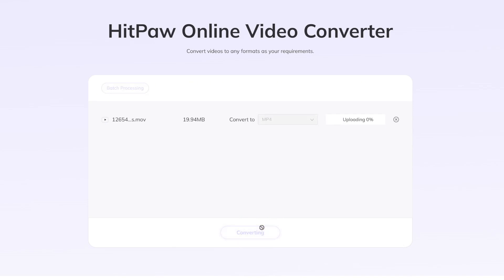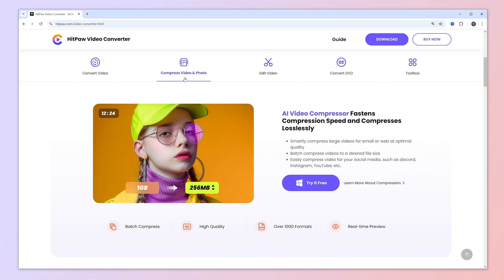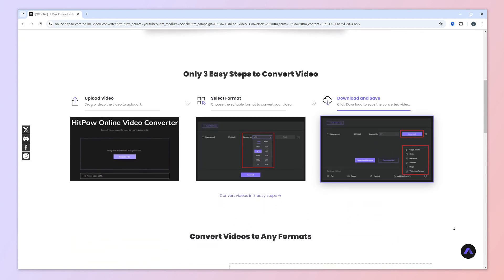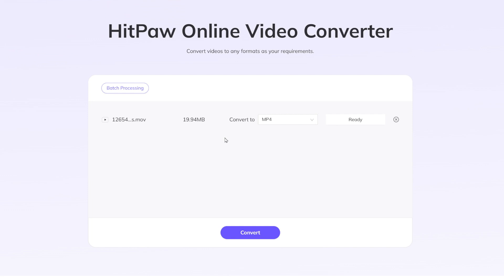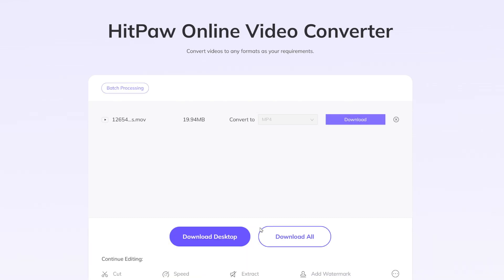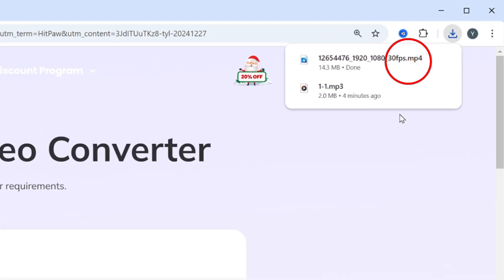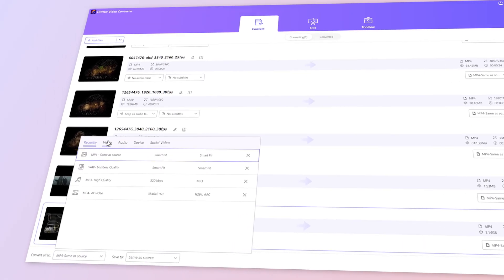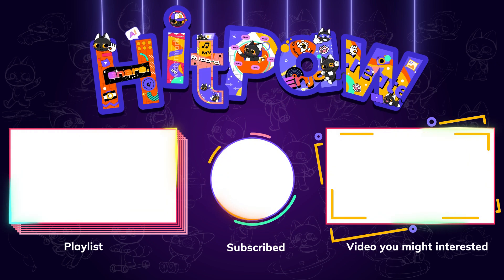Free! Best Online Video Converter in Three Easy Steps - 2025 Tutorial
This tutorial shows how to convert any video file to a MP4 video file without downloading any type of app which is totally free, but has a file limitation of 20 megabytes.